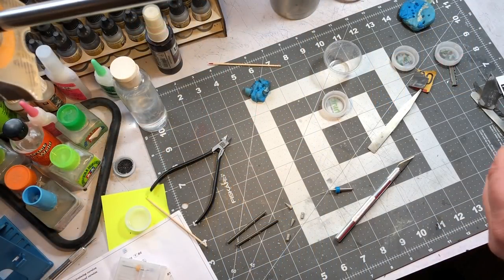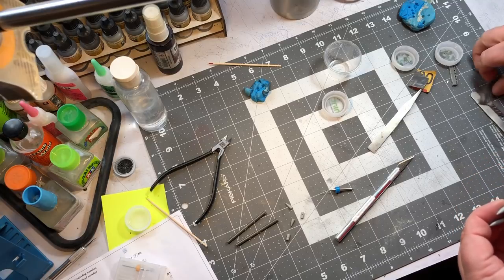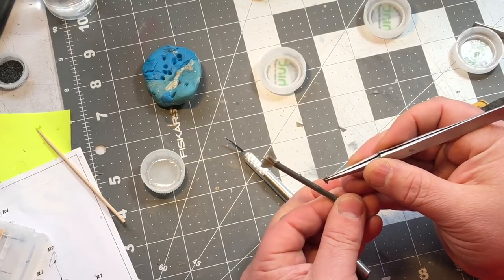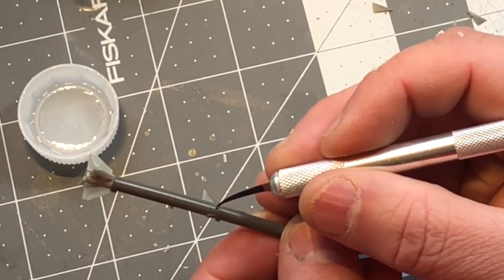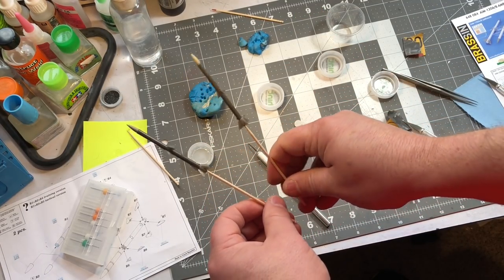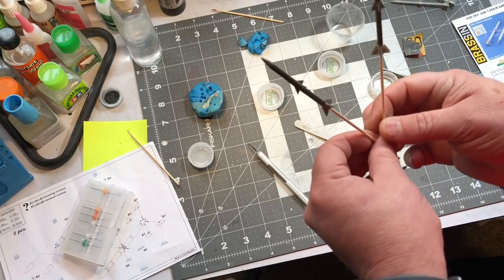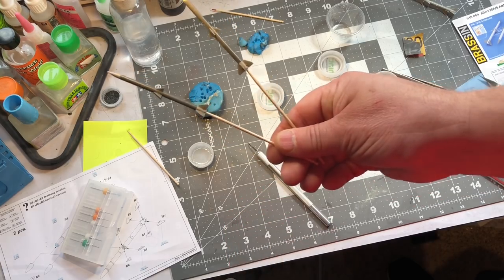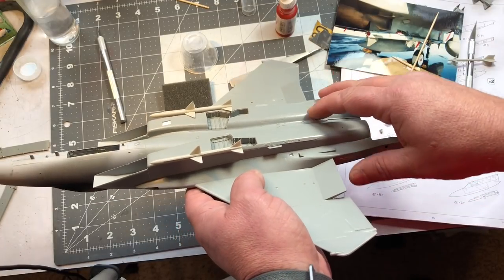GWH 1/48 F15C Part 3: Missiles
Part 3 goes through the steps I use to paint and attach missiles.